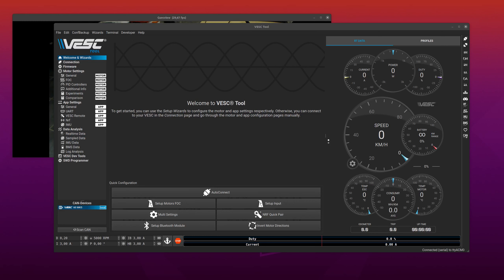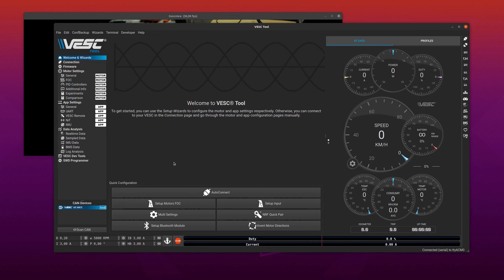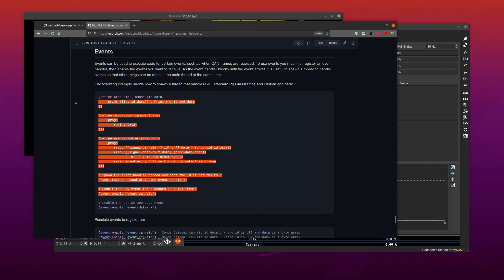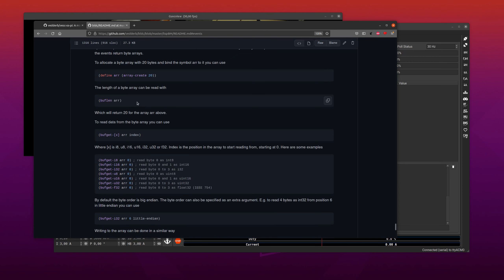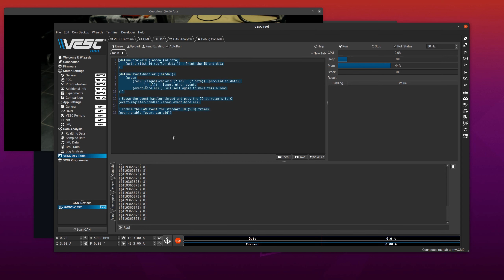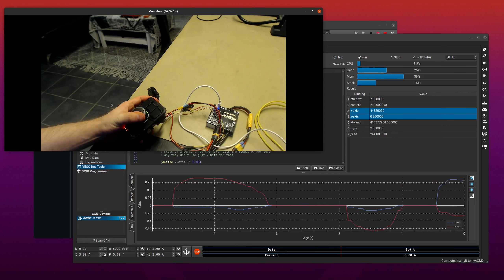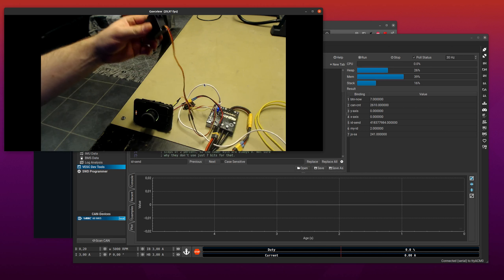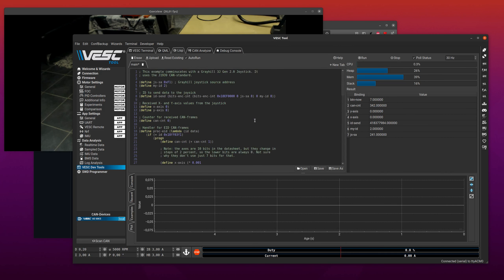VESC Lisp receive and send CAN-frames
This is a follow-up on the video I did yesterday about Lisp-scripting on the VESC. It shows how to receive and send CAN-frames to and from an industrial joystick.